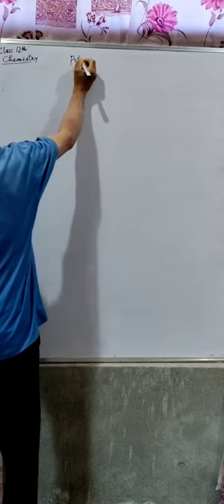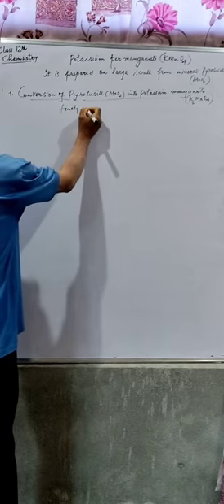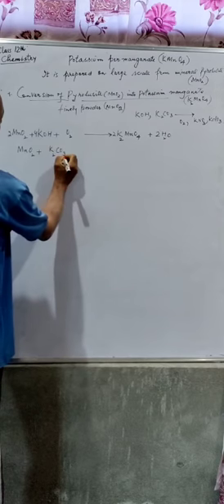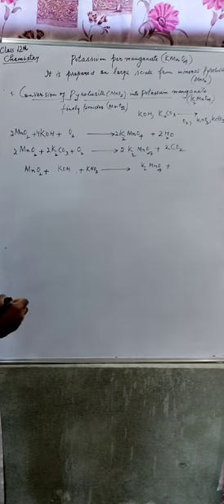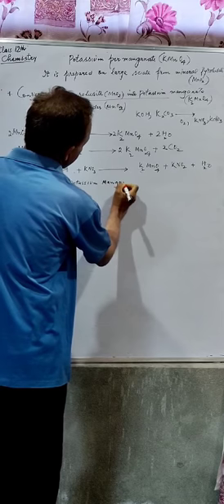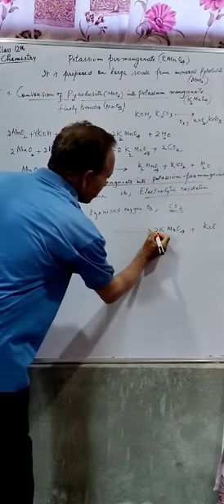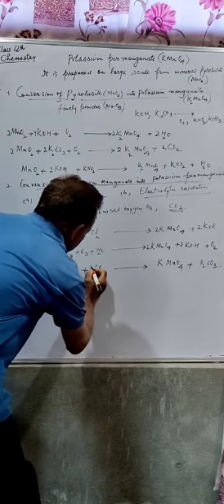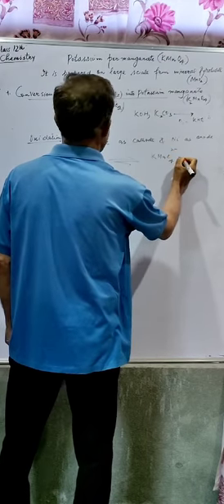preparation of potassium permanganate(class 12th)chemistry